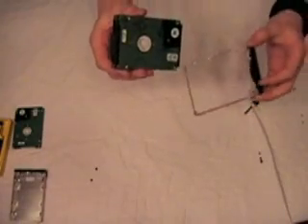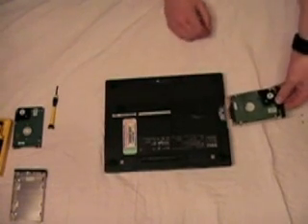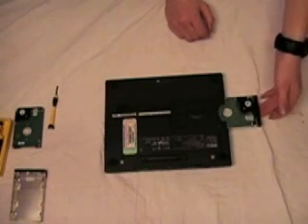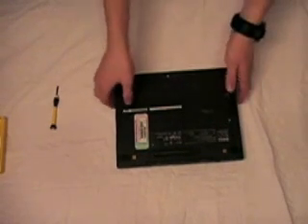How to replace a hard drive in a laptop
**This does not apply to all laptops**
This is a tutorial to show you how to replace the hard drive in your laptop.
Unfortunately, knowing computer companies, no two laptop brands are the same, so this may or may not work on your lap top (I'm trying to make more indepth tutorials with different laptops).
*Voice over done by my friend.